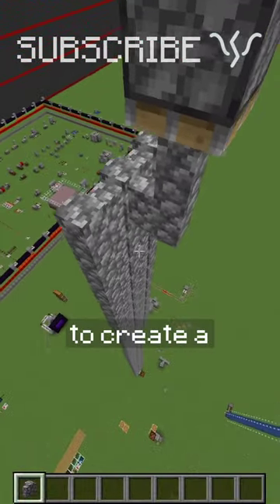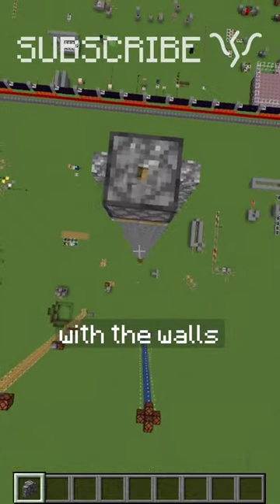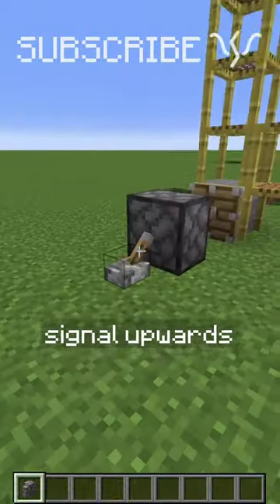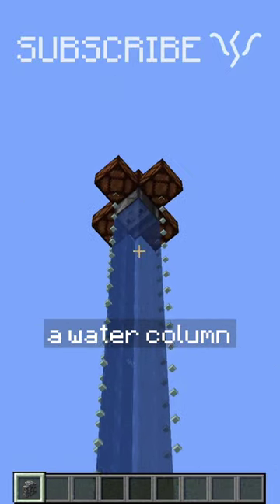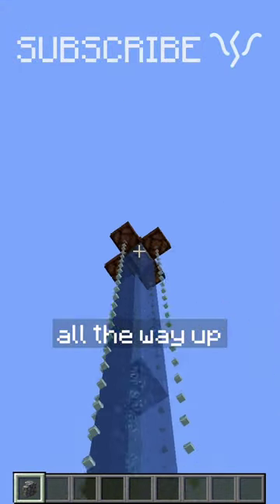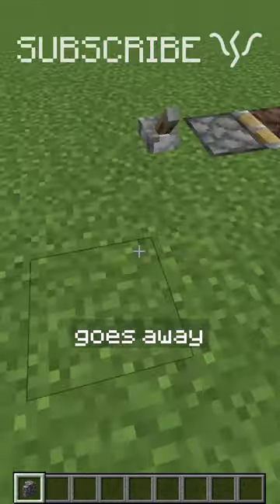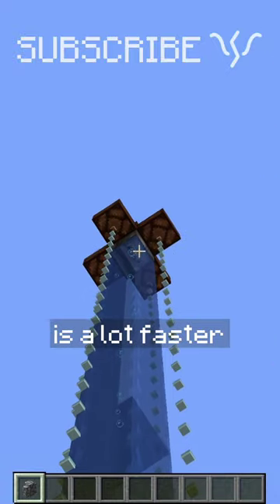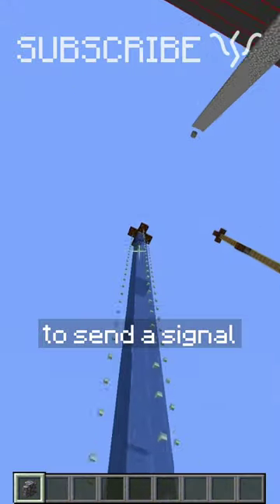Use BUBBLE COLUMNS for VERTICAL REDSTONE | Redstone with PsiVolt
@PsiVolt Detect when a bubble column is formed or removed at any height for vertical redstone!